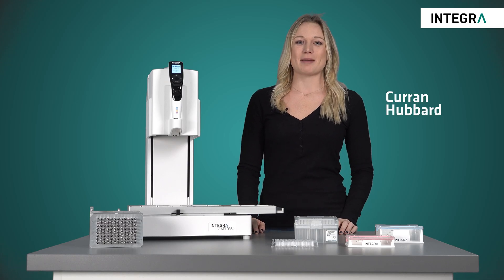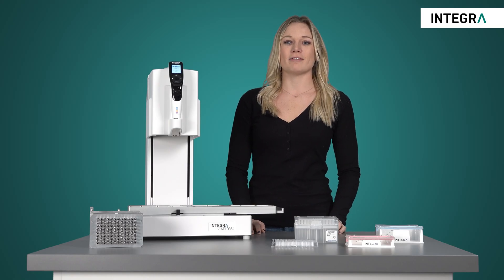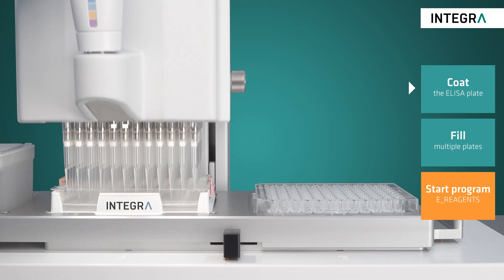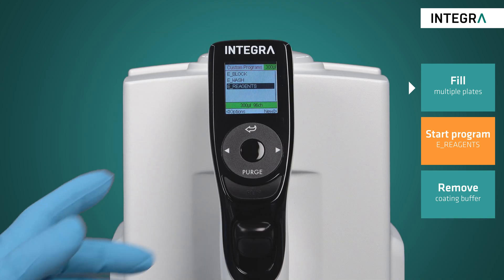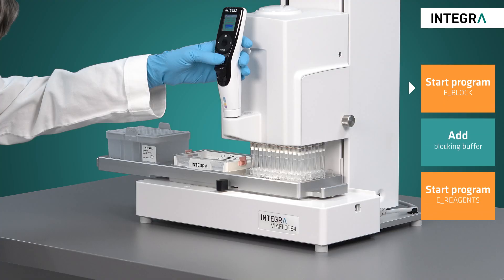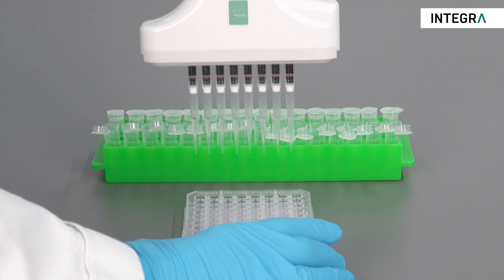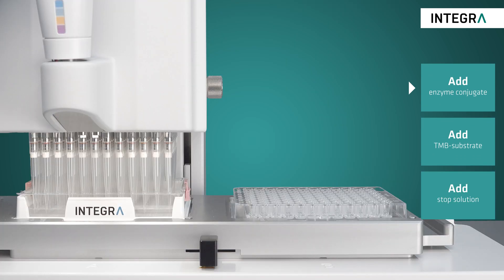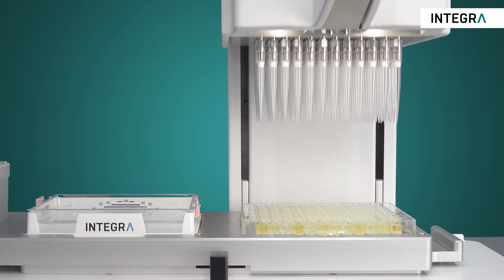High throughput: performing ELISAs with the VIAFLO 96/384 handheld pipette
Using the VIAFLO 96 allows to easily and rapidly transfer all samples at once for optimal productivity, reproducibility, and massive time reduction. All the steps needed to run the ELISA protocol can be saved as a custom program on the pipette, containing all the necessary settings to guide the user through the process with easy to follow prompts. The pipetting heights are saved to avoid any crashes and scratches of the coated surface. For higher throughput assays, the VIAFLO 96 quickly fills multiple plates using the repeat dispense mode.